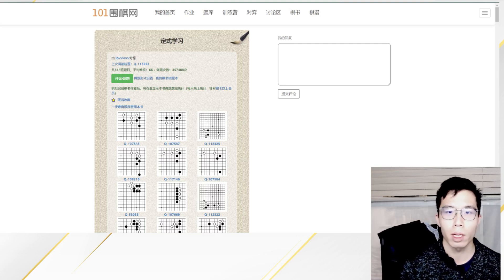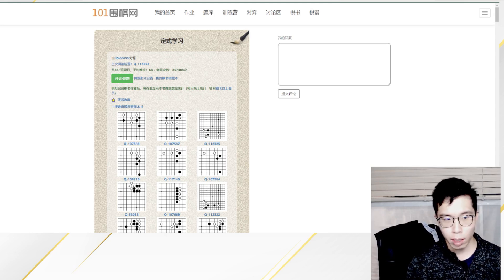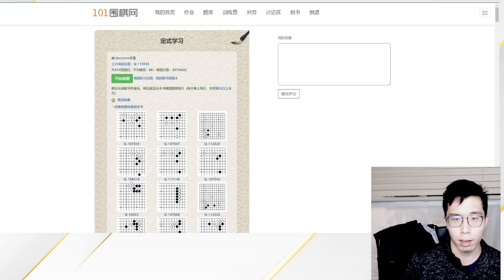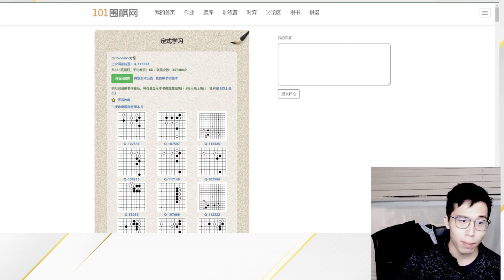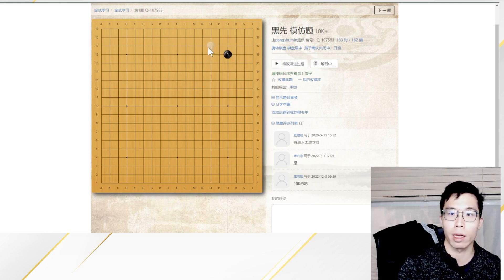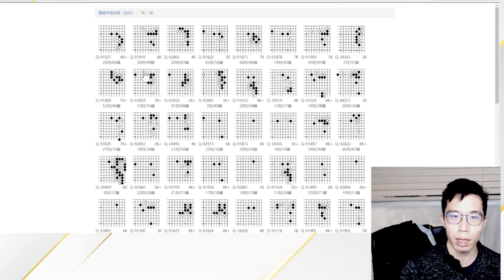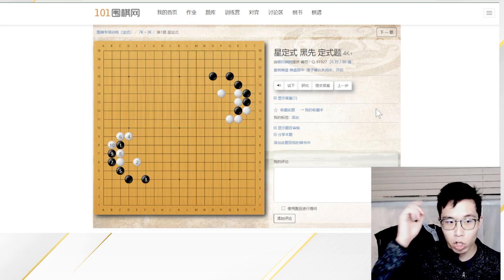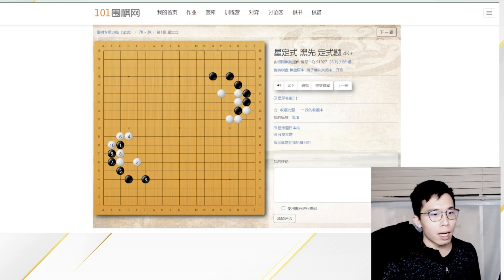WHY and HOW to learn JOSEKI !